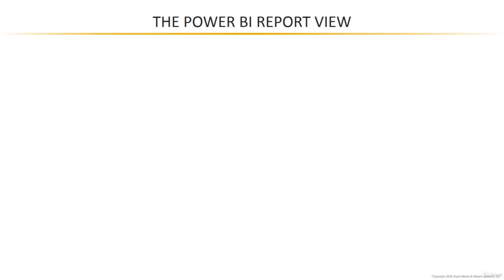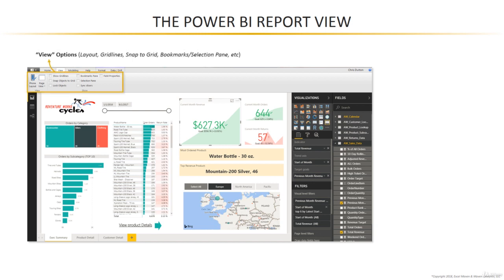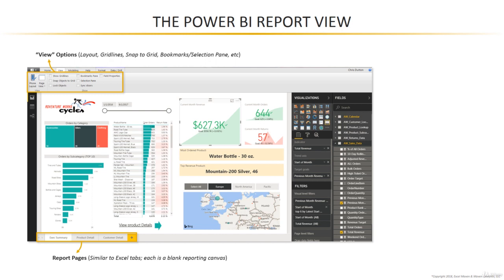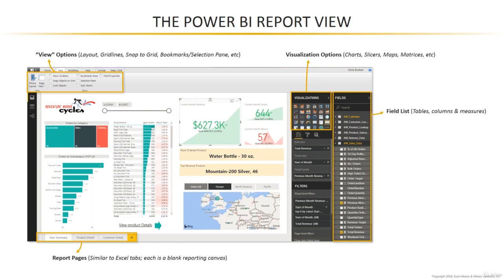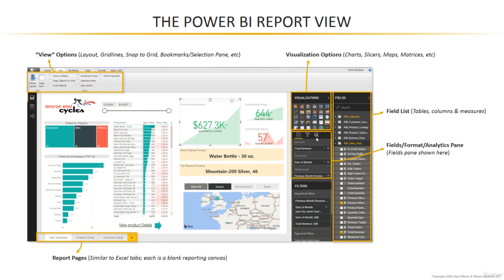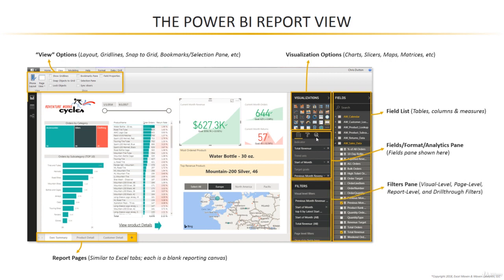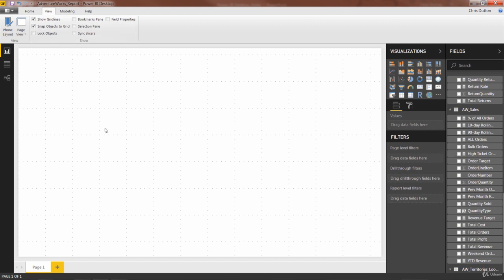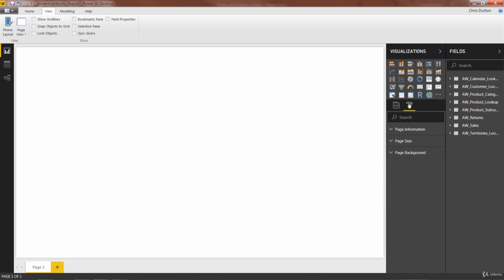Exploring the Report View in Power BI Desktop | Microsoft Power BI Desktop for Business